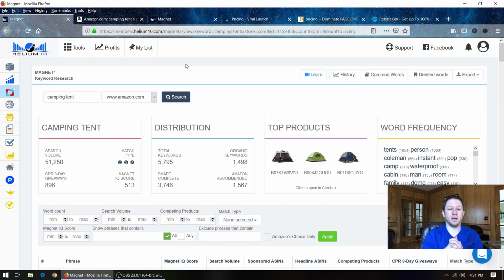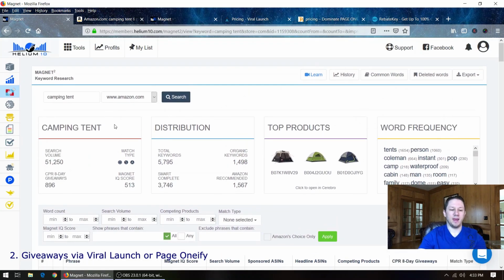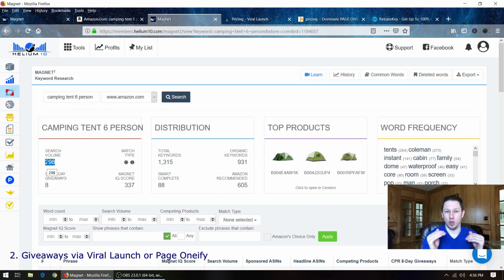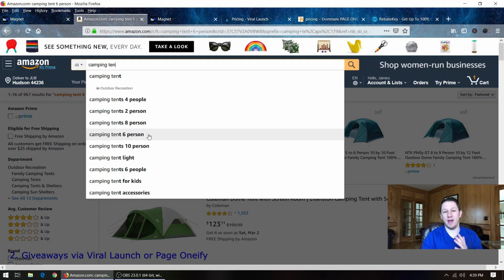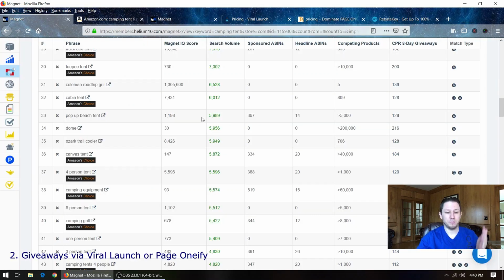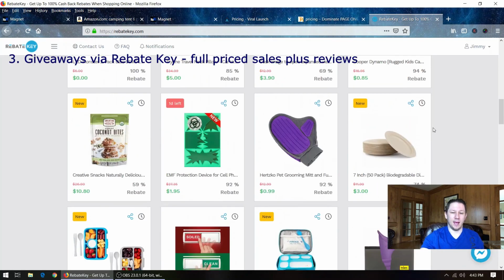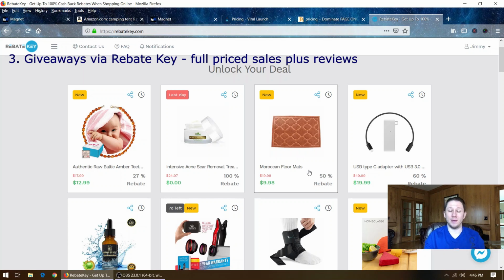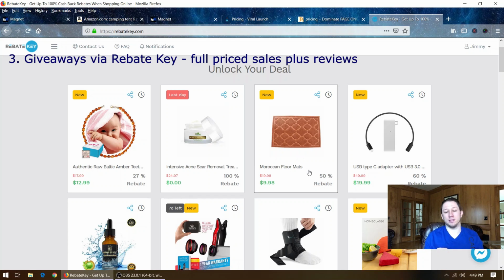How to Successfully LAUNCH an Amazon Product - Amazon FBA Product Launch 2020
Today we're talking about the different methods on how to rank your amazon fba product to page 1  and the best way to launch a product on Amazon. If you have any questions ask me below in the comments.

Viral Launch link with discount on giveaway service and other services

If you want to continue learning about Amazon FBA then make sure you subscribe and hit the bell icon so you don't miss out on new info coming out, its free!